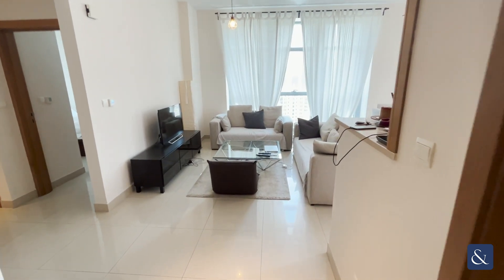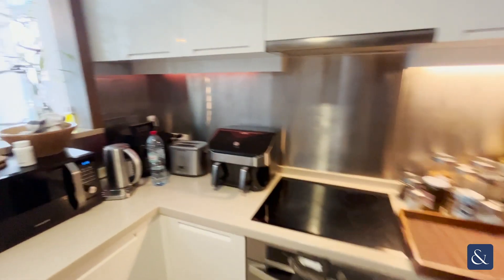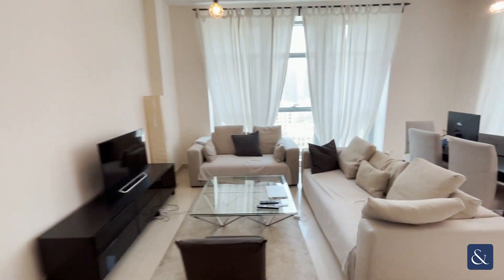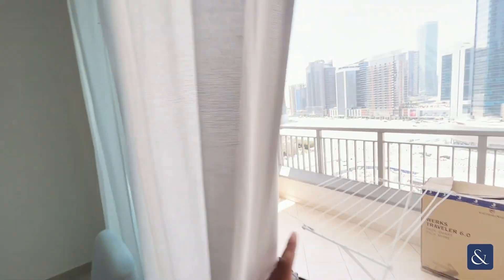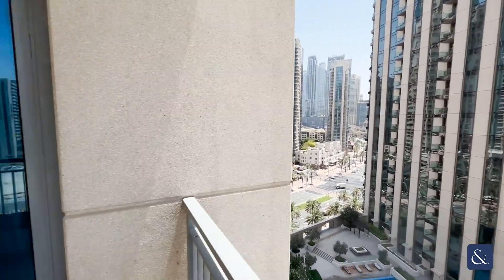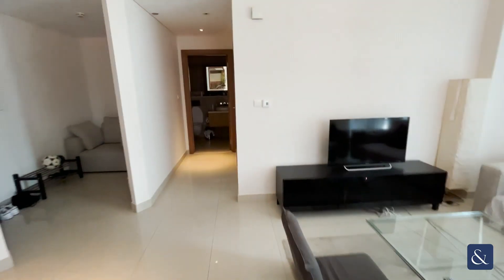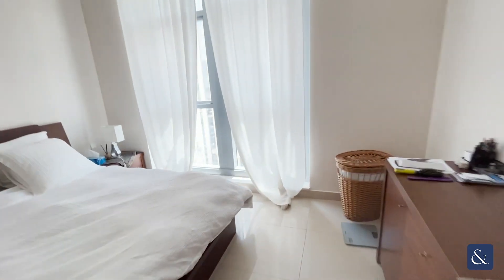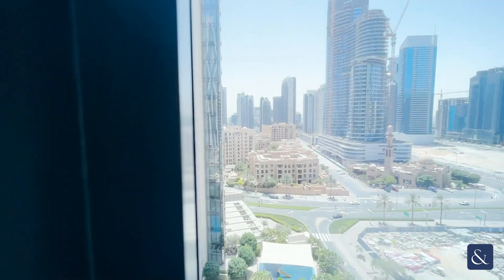1-BR corner unit with open plan living and boulevard views in Downtown Dubai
Boulevard Views | Open-Plan | Plus Study

- One Bed Plus Study
- Boulevard Views
- 881 Sq. Ft
- Corner Unit
- Tenanted, August 24
- Gymnasium
- Swimming Pool
- Reference No: SUP180701

Available now is this 1 bedroom plus study in Claren Tower 1. It is spread over a generous 913sq ft and is a corner unit with boulevard views. The living area is an open plan with a breakfast bar and further dining space. There are partial views of the Burj Khalifa and facilities include a podium level gym and swimming pool. There is also parking allocated to the apartment.